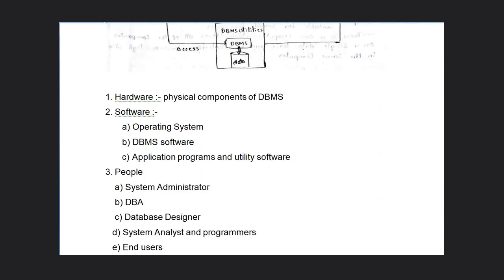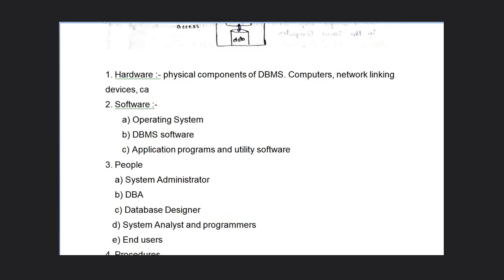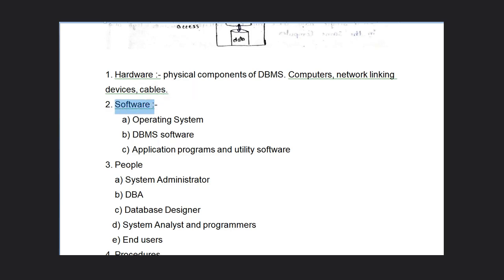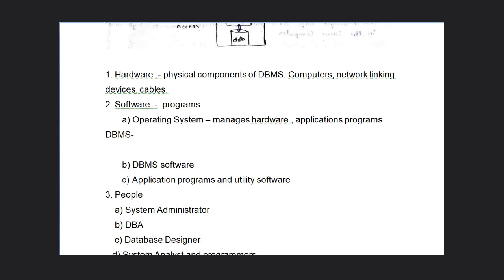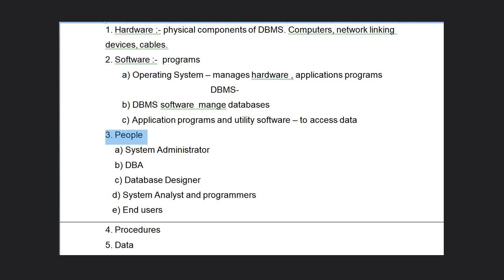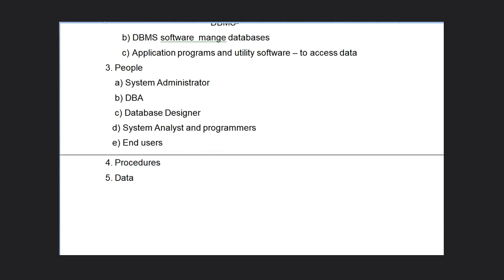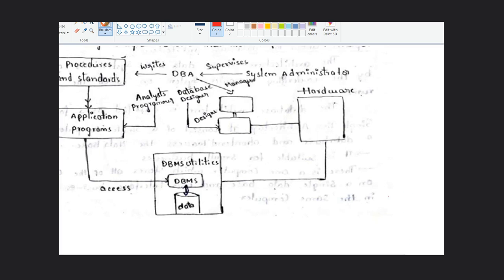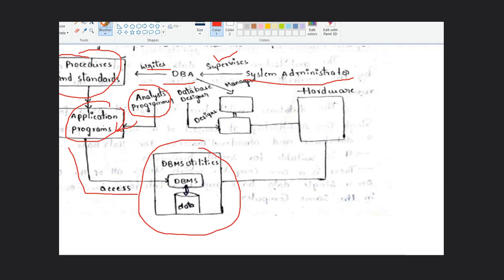ENVIRONMENT OF DATABASE MANAGEMENT SYSTEM